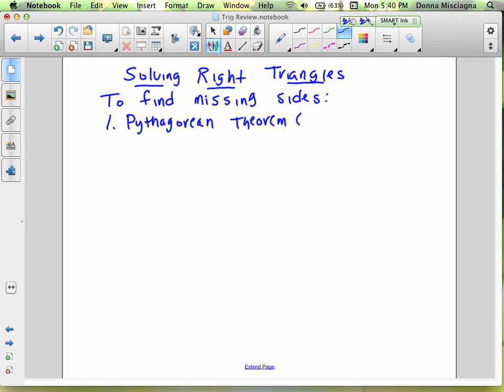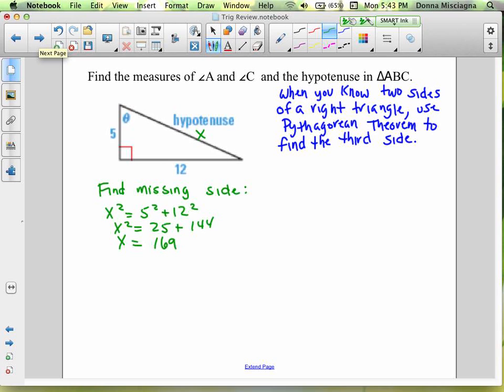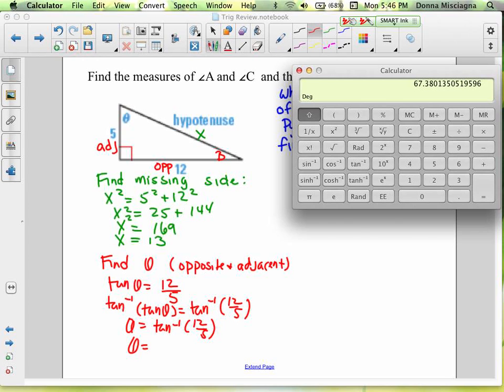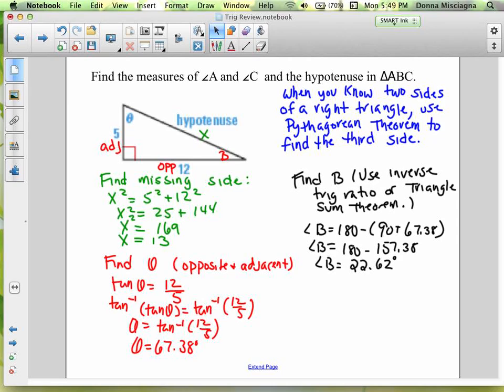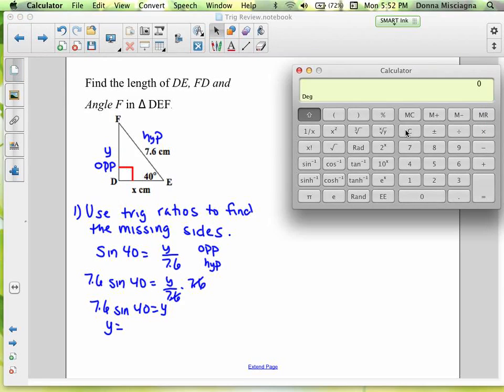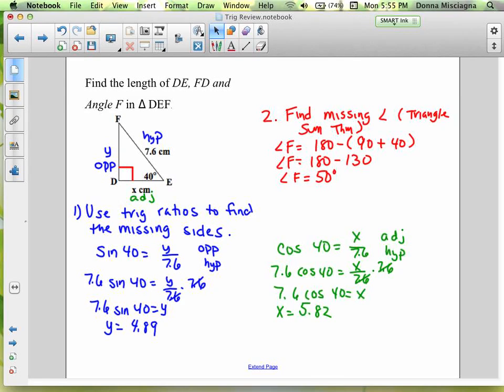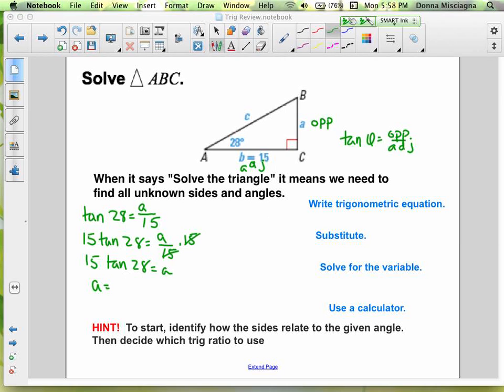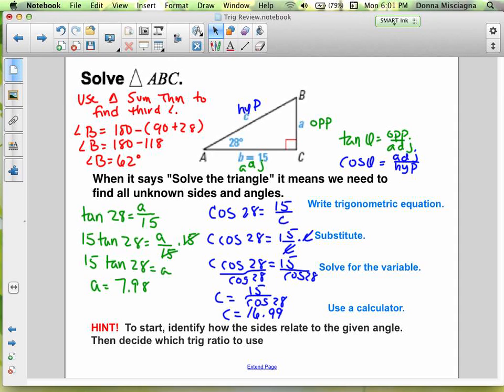Solving Right Triangles Pt, 1 Broadband